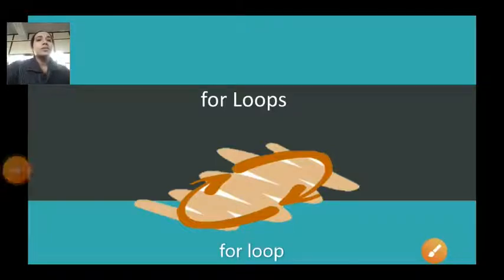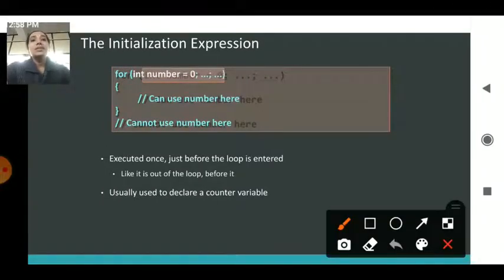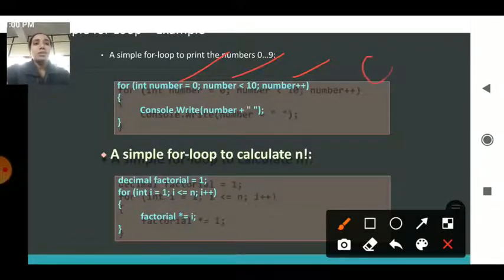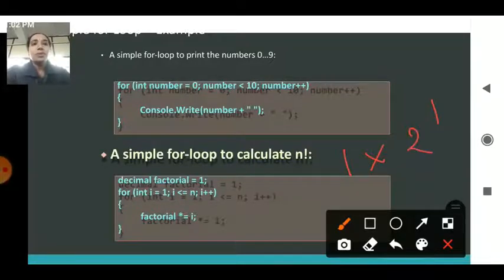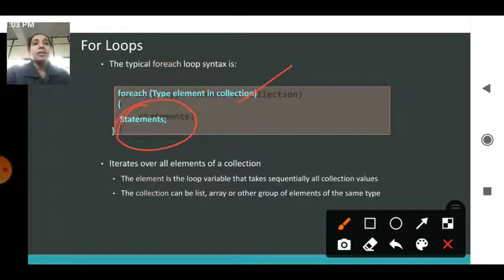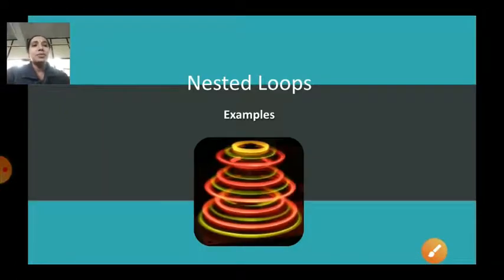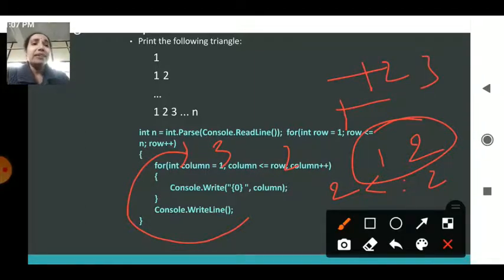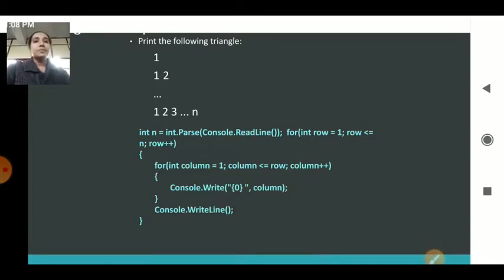C#_25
For loop_VAU